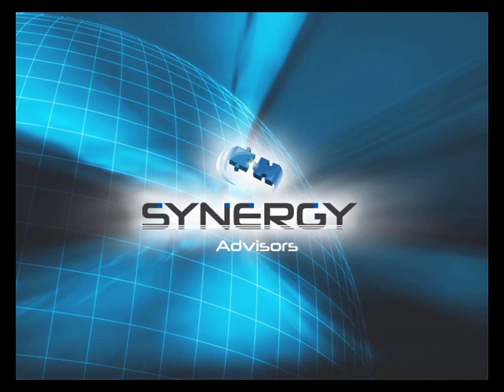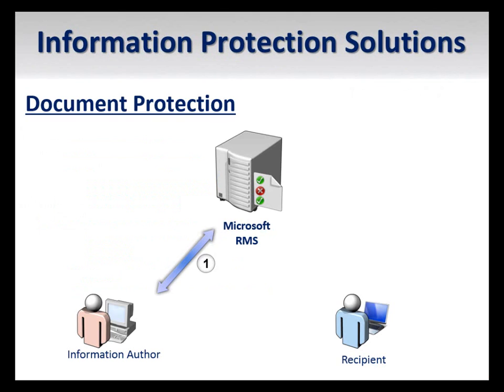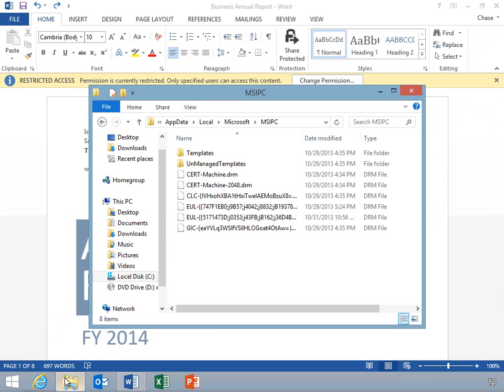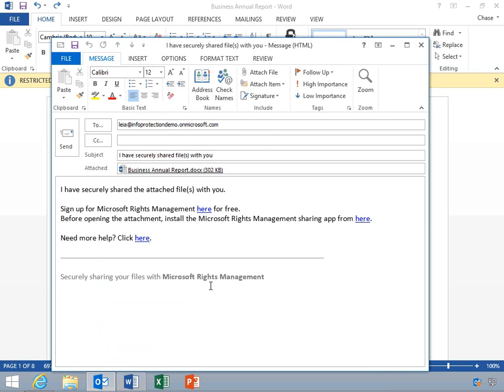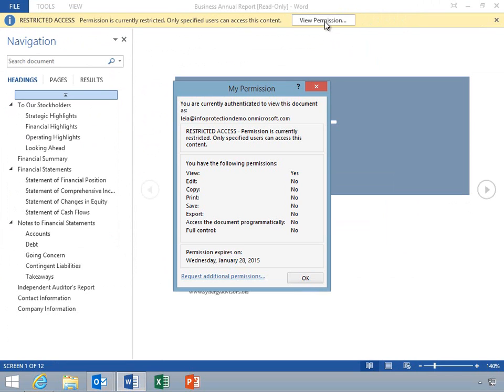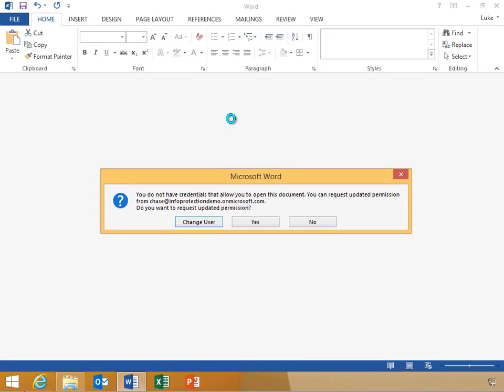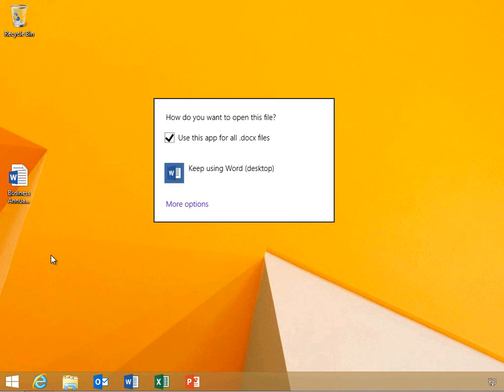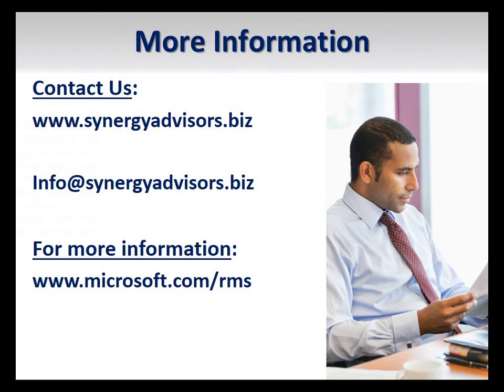Information Protection Technical Overview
This video provides an in-depth technical overview of protecting and sharing a document with a coworker using Microsoft Rights Management Services (Microsoft RMS). Created for the IT professional, you will learn how the process of content protection occurs behind the scenes and also see the process as an end user. You will see that Microsoft RMS allows you to grant different permission levels according to your recipient. Additionally, you will see that users who have not been specifically granted access to the document will not be permitted to open it.